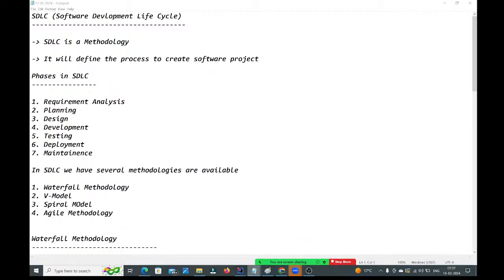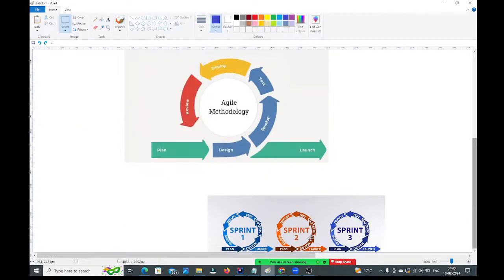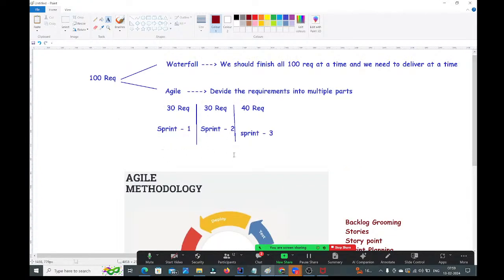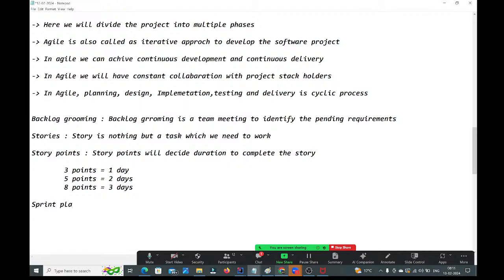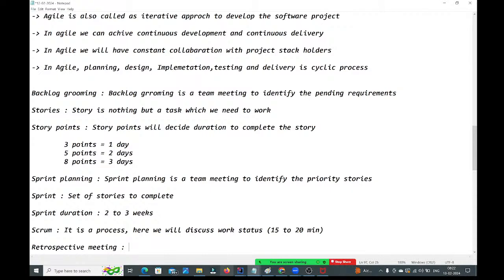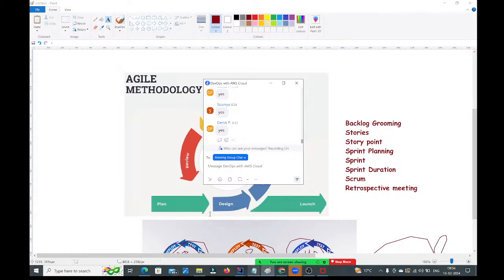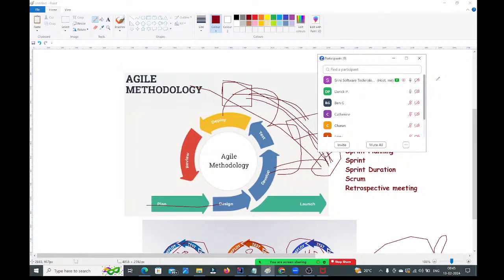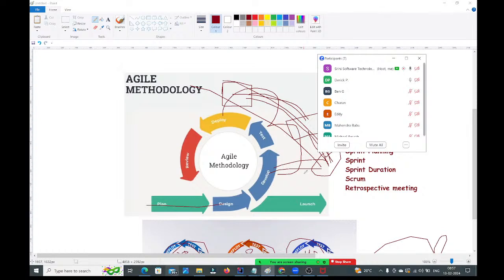DevOps with AWS By Mr. Raju | Online Training | Demo Session - 6 | Srini IT